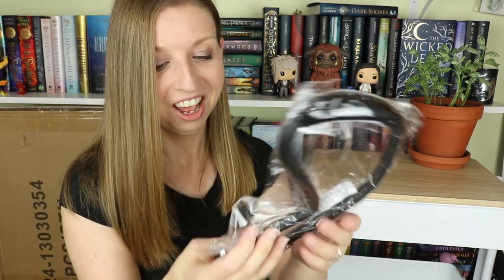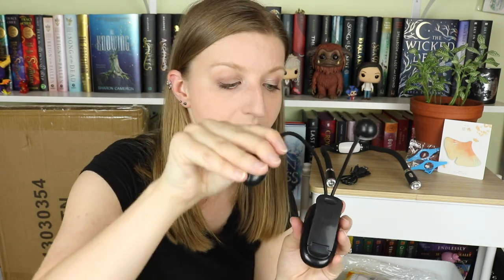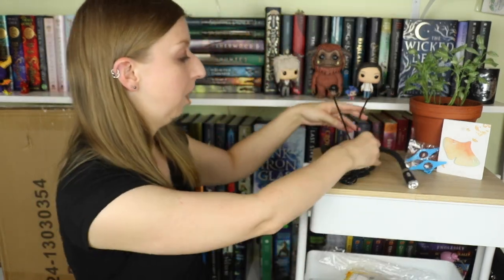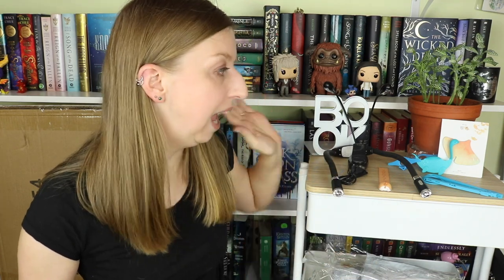Buying Bookish Things From Wish!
Referral/Rep Codes:

SewHappyStitchHappy: PONY10
BookArtBookMarks: PONY10